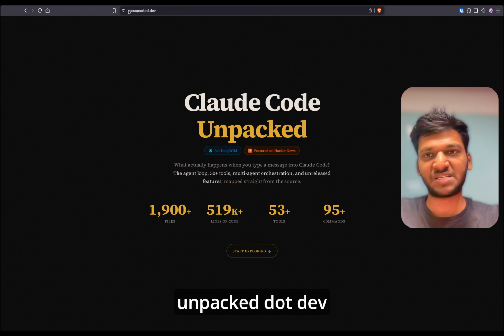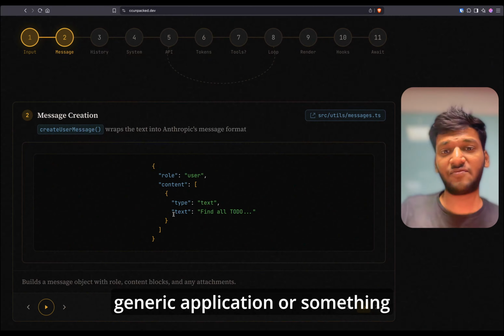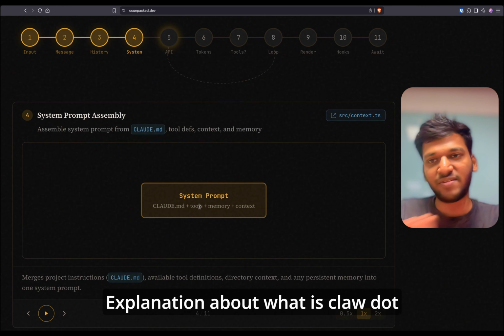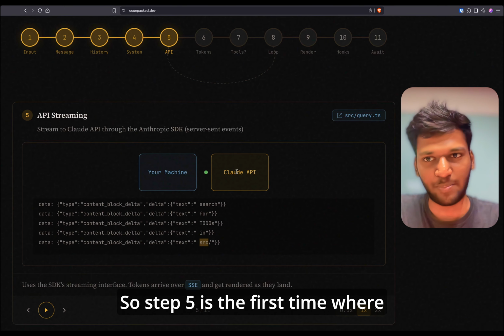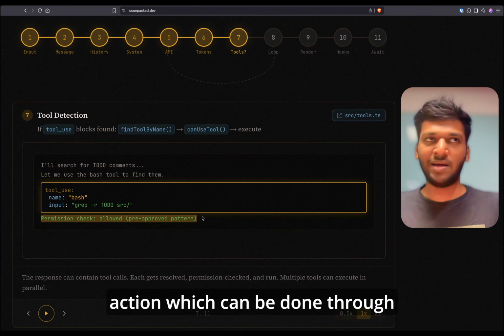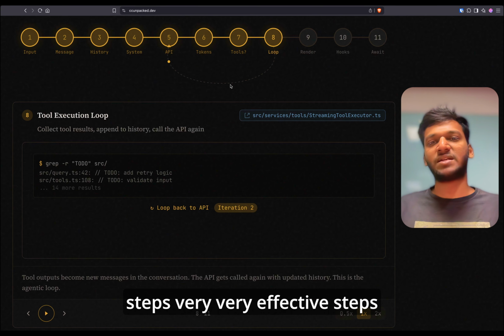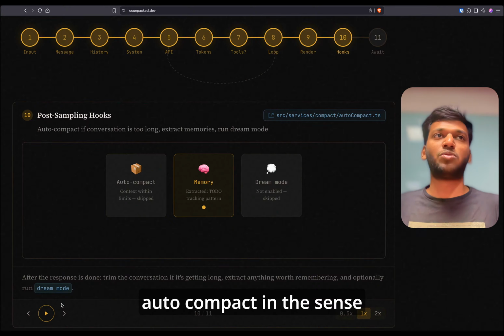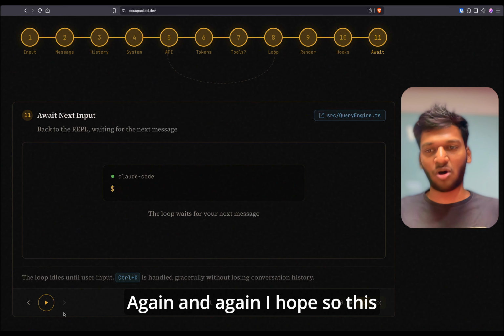Claude Code got Leaked | How claude code works? | What it can do?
What really happens when you send a prompt to Claude Code?

In this video, I break down the “Agent Loop” — a step-by-step internal workflow (inspired by Claude Code) that shows how your input turns into a final response.

This is like a “leaked architecture walkthrough” of how modern AI agents operate behind the scenes.

We cover all 11 steps:

Input
Message
History
System
API
Tokens
Tools
Loop
Render
Hooks
Await

If you're building with LLMs, agents, or working on GenAI systems, this mental model will completely change how you think about prompting and architecture.

💡 Perfect for:

AI Engineers
GenAI Builders
Developers working on agents
Anyone curious about how LLMs actually work